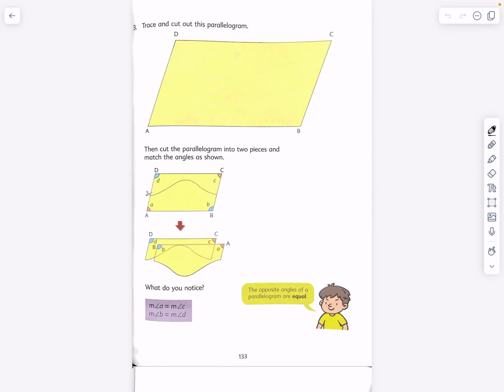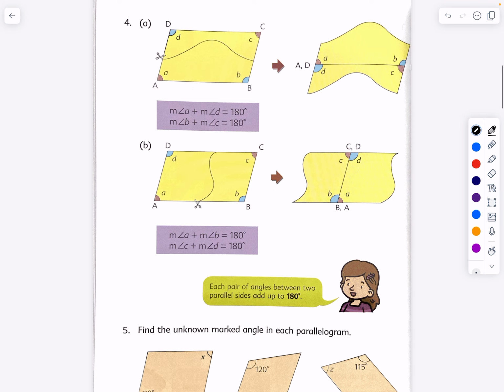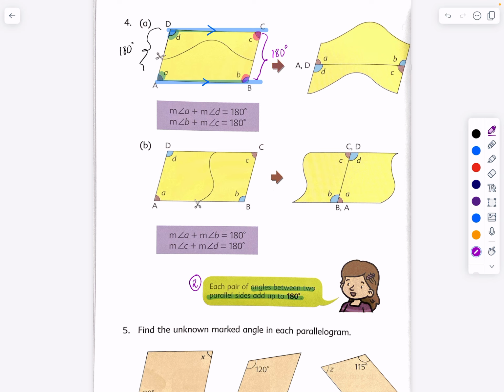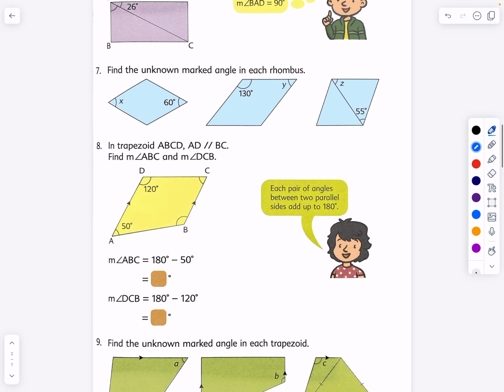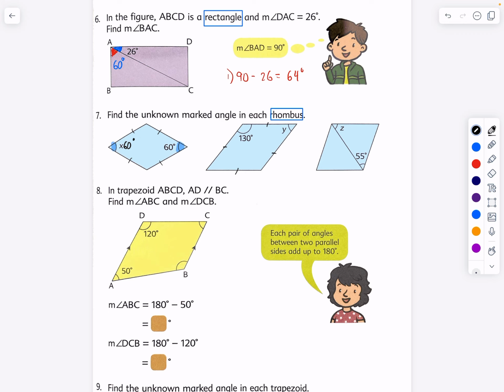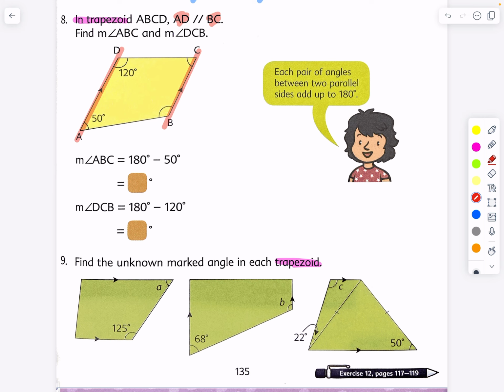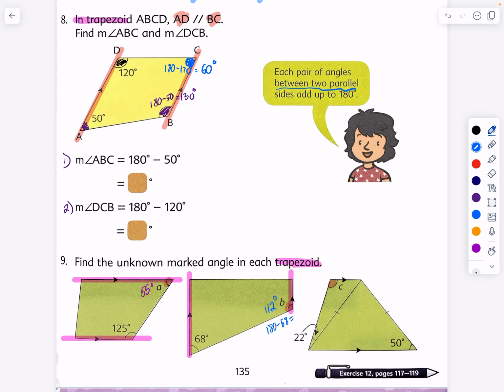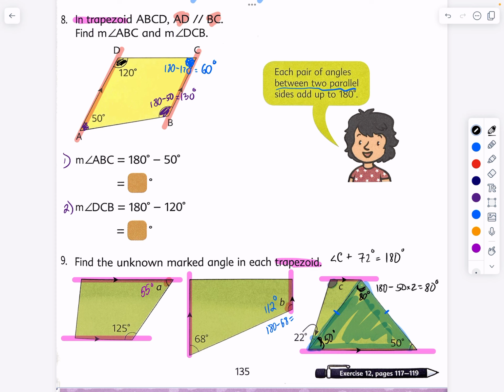11.4 - Singapore Math Gr. 5 - Angles in a Parallelogram & Trapezoid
Singapore Math Gr. 5 - Textbook 5B Common Core, Unit 11.4 - Singapore Math Gr. 5 - Angles in a Parallelogram & Trapezoid /p. 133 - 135